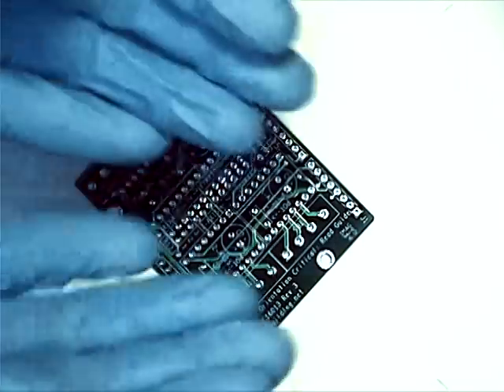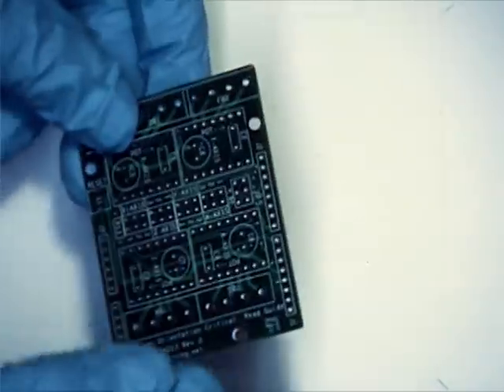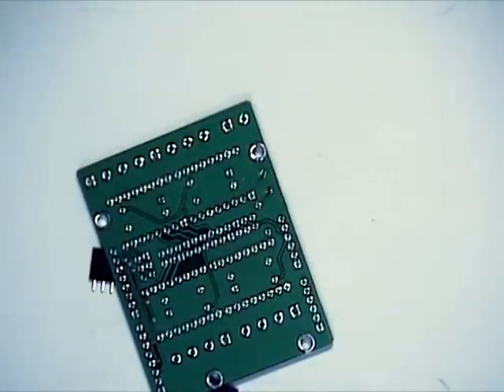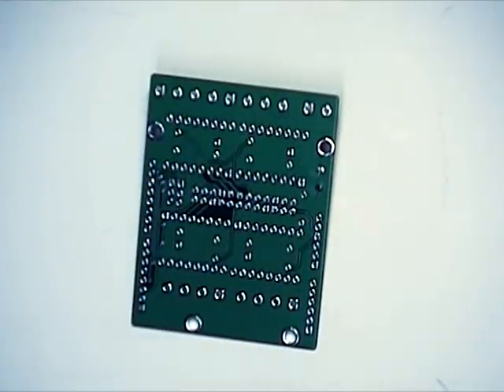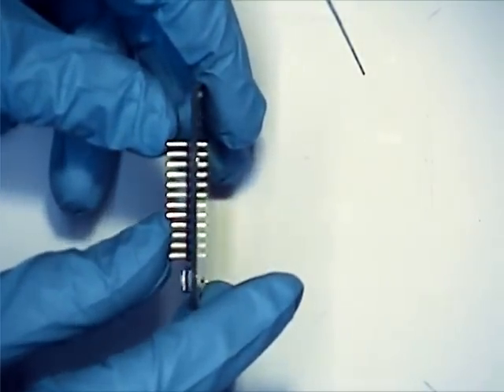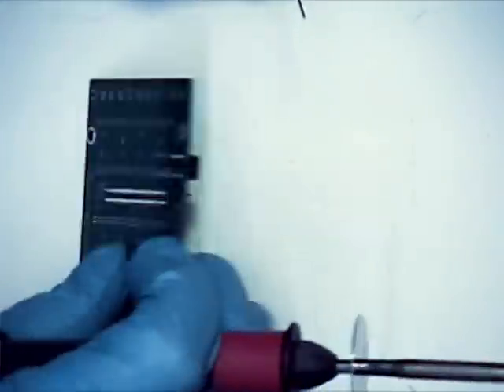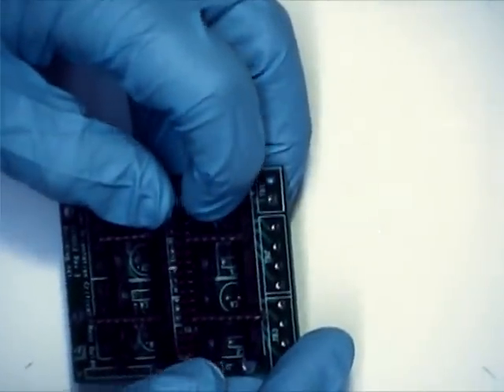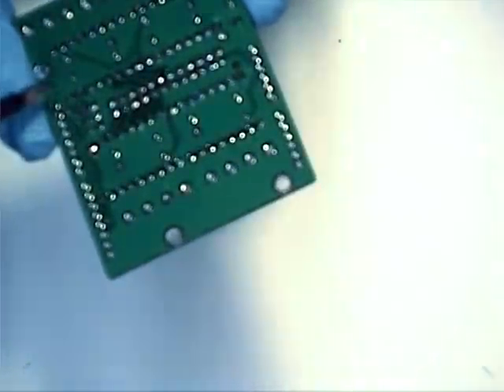Assembly Guide Part 01, Construct - version 3.0; Buildlog.net ShapeOko CNC Arduino Stepper Shield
Part one of the build, where you will actually get your soldering iron out of its holster and git to buildin'.

This is the first part in a series of tutorial clips regarding the construction of Buildlog.net's Revision 3 stepper Arduino shield.  You can find an introduction video labeled "Part 00" before this in the playlist.

This board is designed to work with the GRBL (Garble) sketch found @ . Stable builds can also be downloaded from our . A quick comparison of the GRBL shield and the Buildlog board

Metric. Buildlog Shield. GRBL Shield
Amps 2.0 per motor 2.5 per motor
Motors. Four. Three
Microstep. x16. x8
Assembly. Kit. Assembled
Total cost. $67. $77
(inc drivers
and sinks.)

The Circuit Board is now available for some European and Oceania markets

Best,

EJ
Design Head
Reactive\Substance